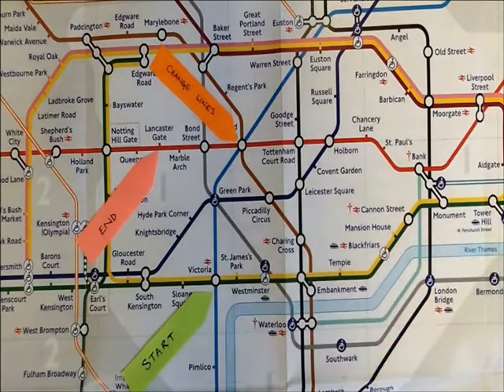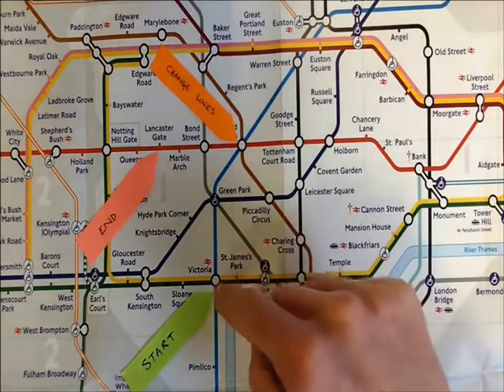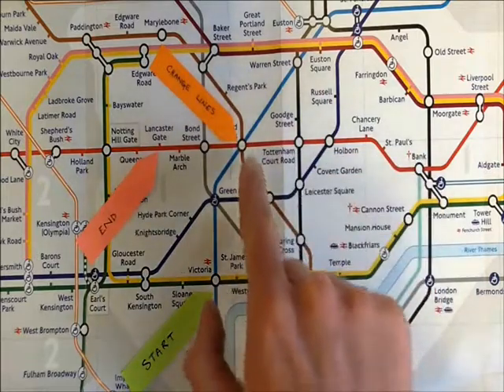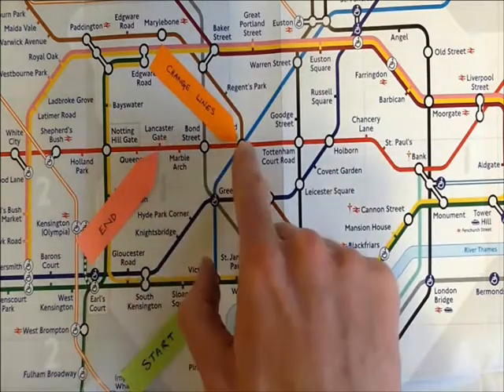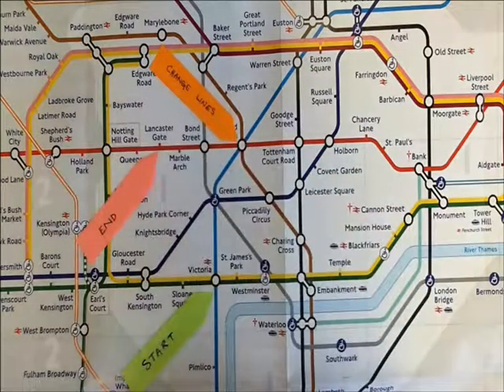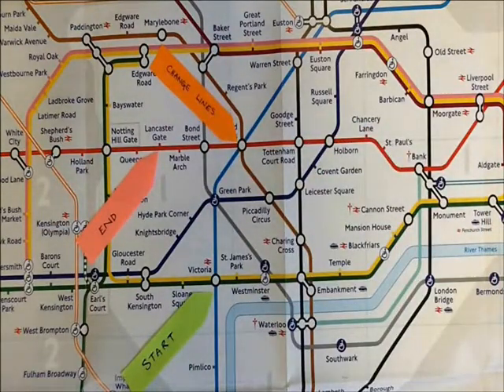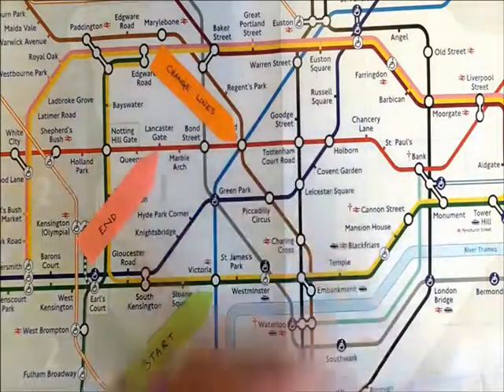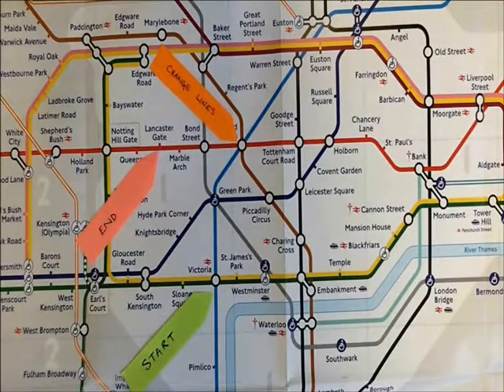Going Underground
Functional skills maths problem, race around London using the Tube to visit as many tourist attractions as possible.